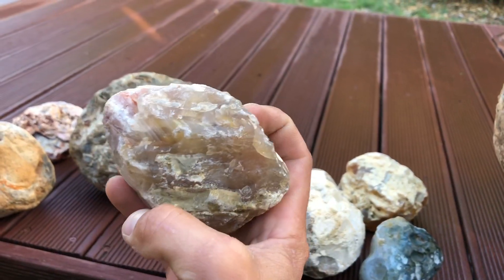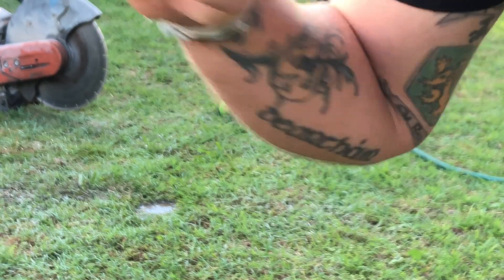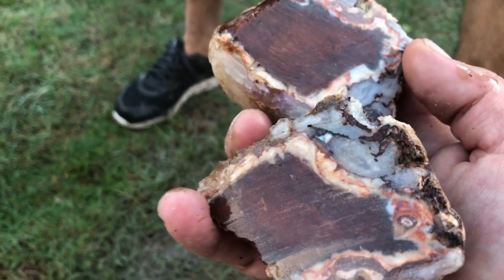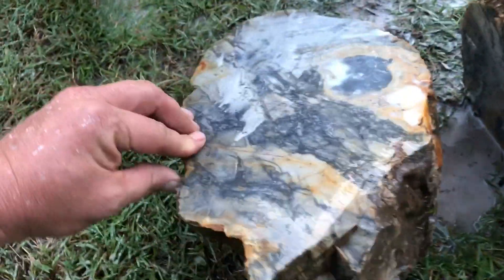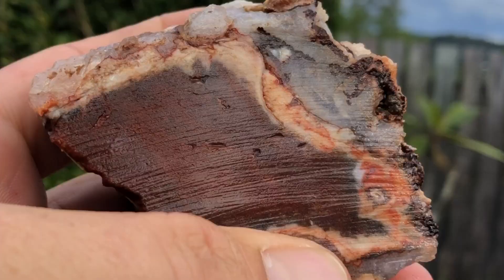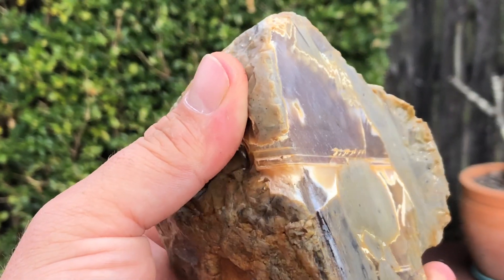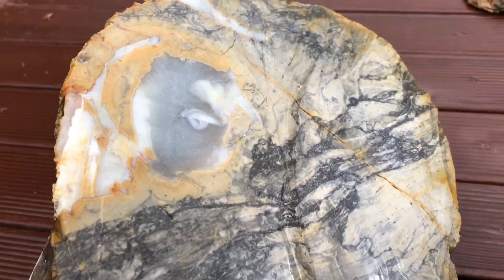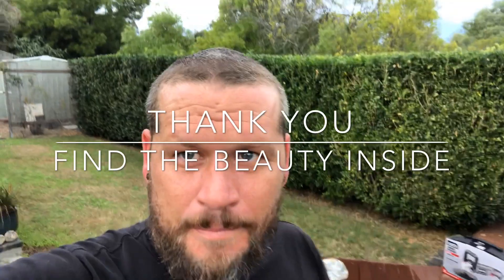Cutting BIG ROCKS with a BIG SAW • Thunder Eggs? & Agates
Today Benny brings over his huge petrol powered concrete saw with diamond blade to see what’s inside some of the rocks that are too big for the tile saw! We work our way through agates and Thunder Eggs and finally get to see what Bertha (our biggest rockhounding find so far) has hidden inside. We were quite amazed at the beauty inside!

To see how the polish pads work please please please check out